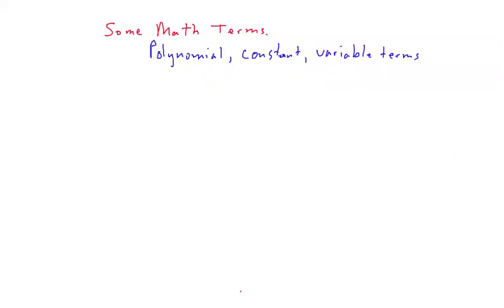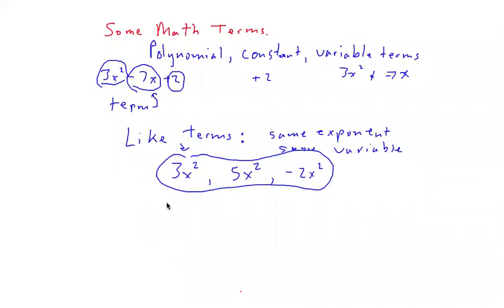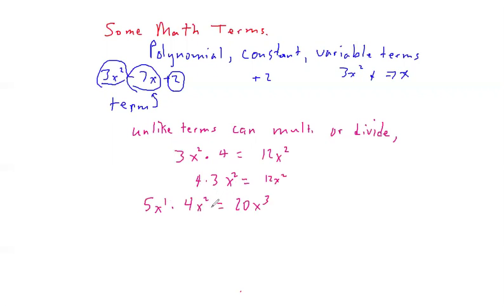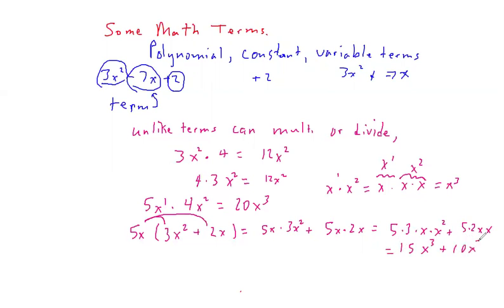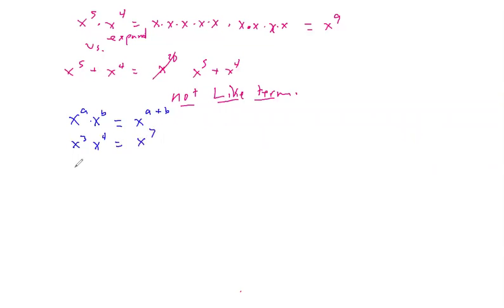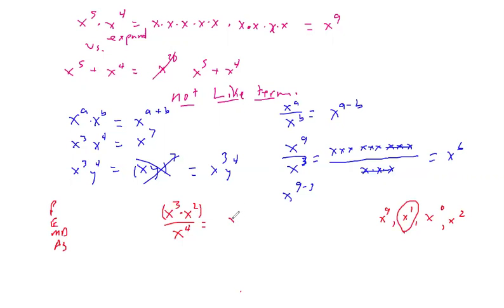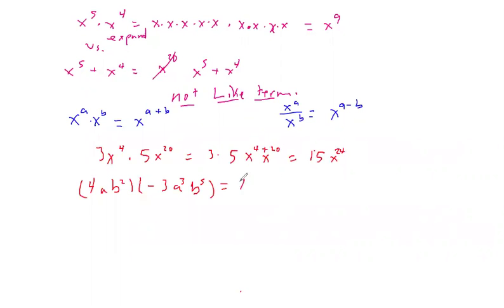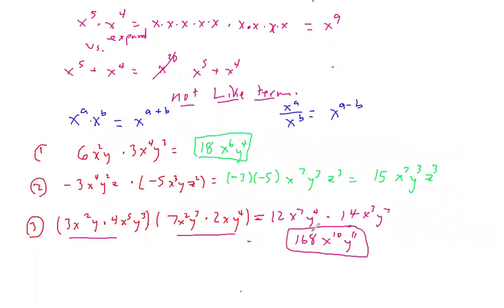like terms and exponent rules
like terms,  exponent rules